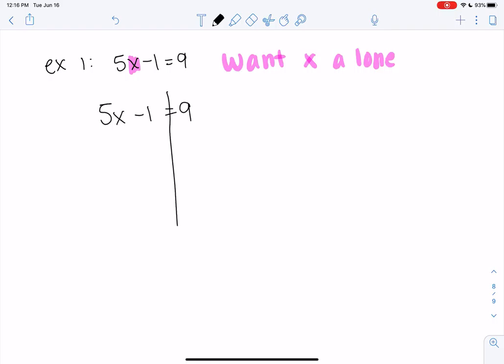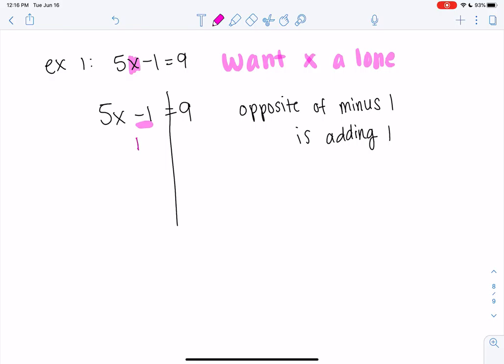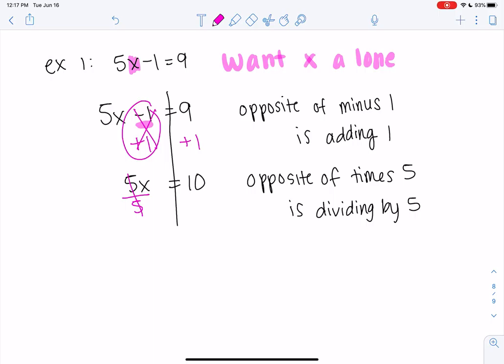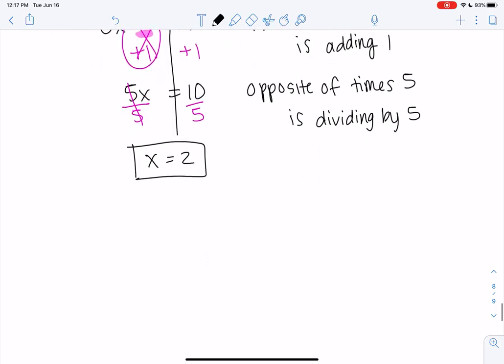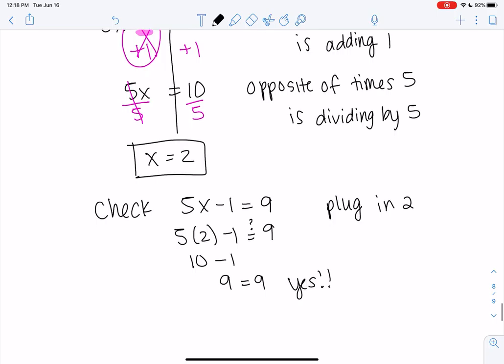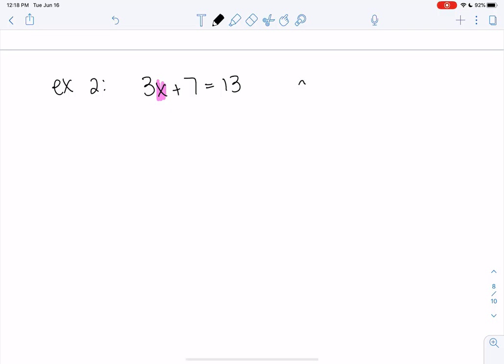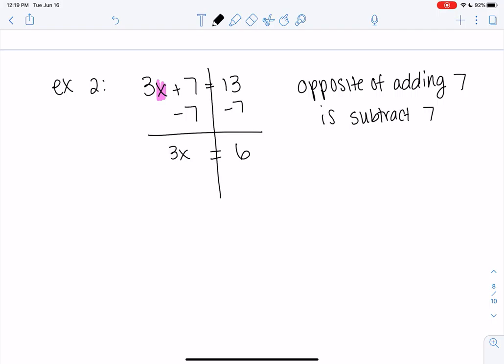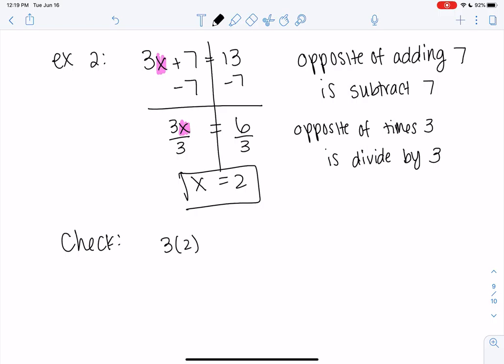Math Jam Solving Linear Equations Example 1 and 2